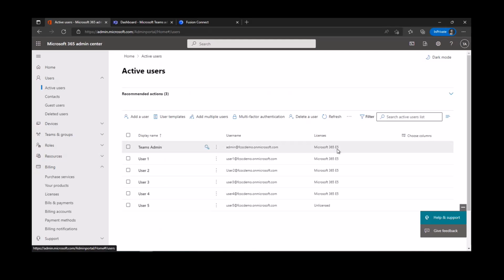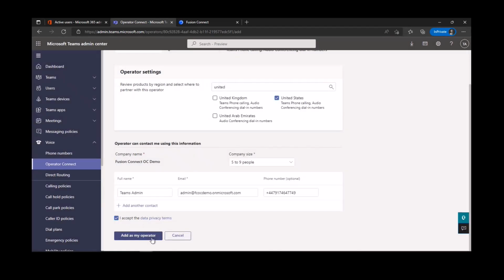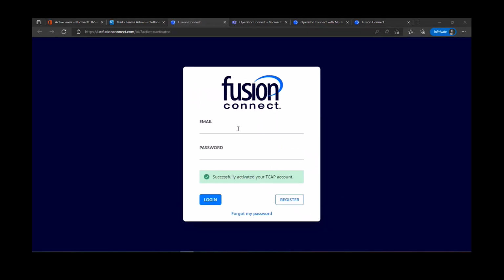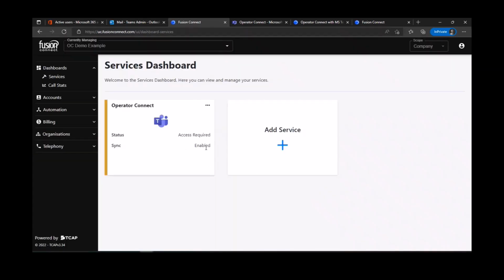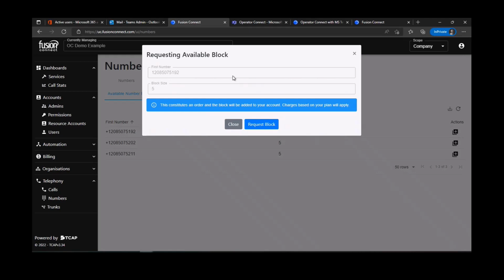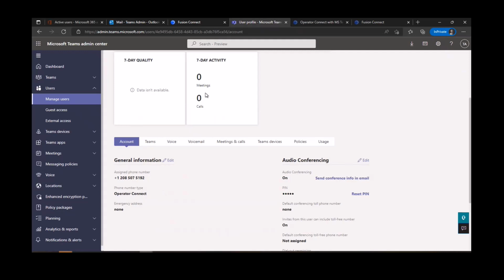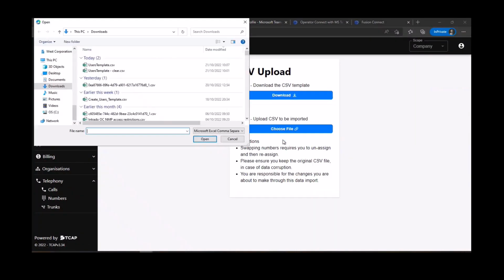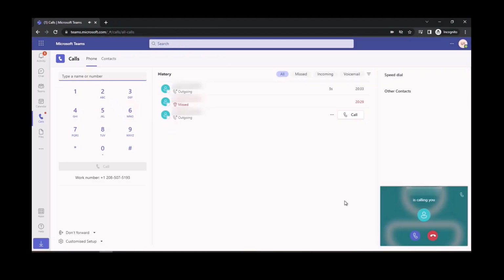Operator Connect Demo for Microsoft Marketplace